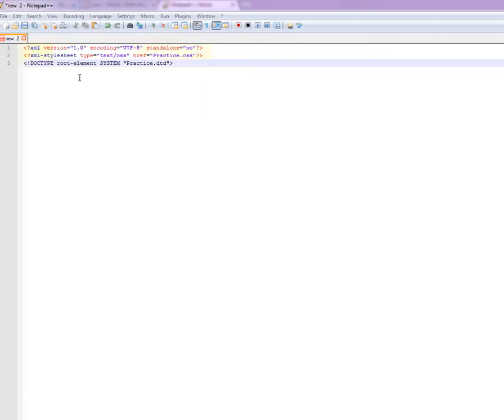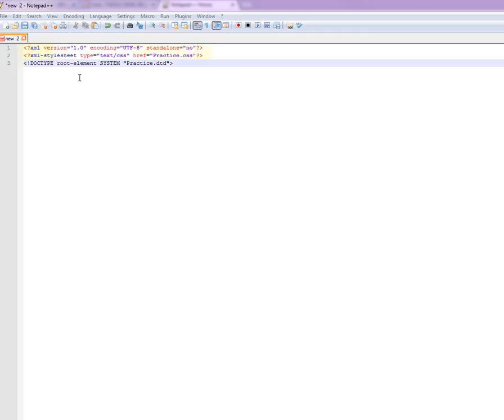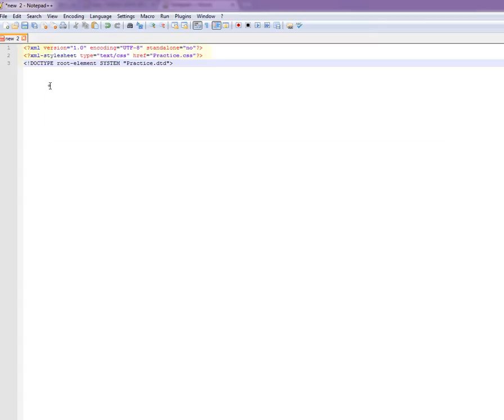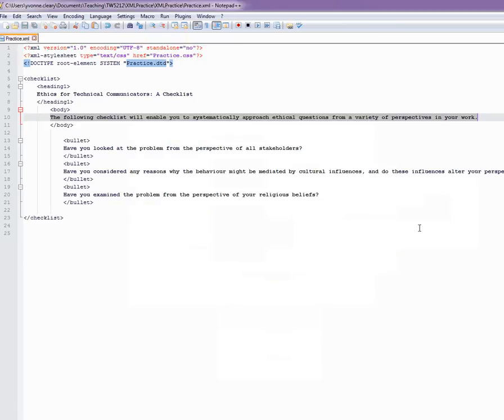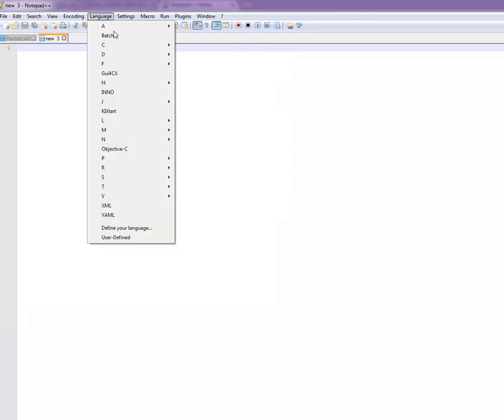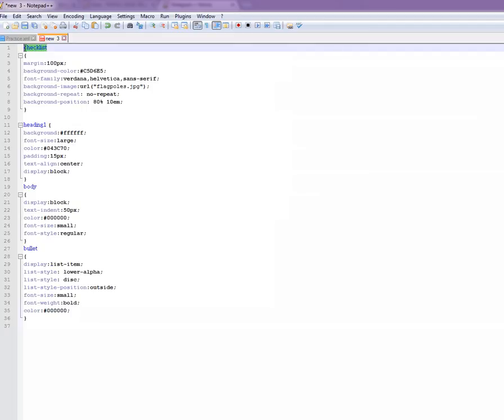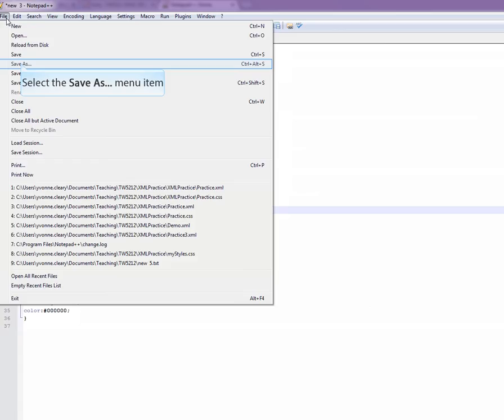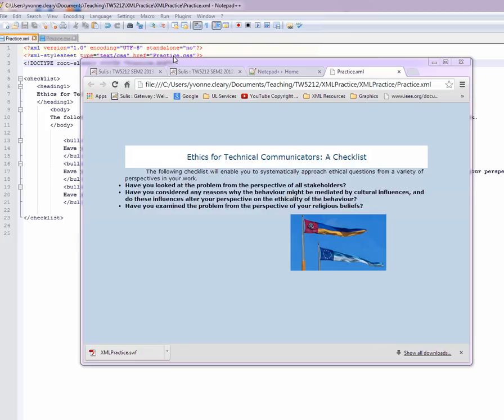Using Notepad++ to write an XML and CSS file